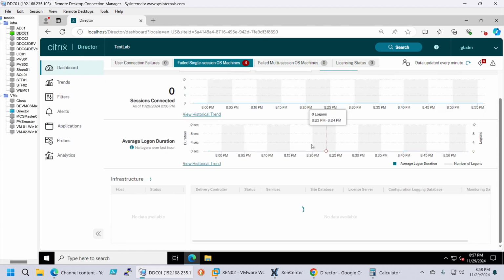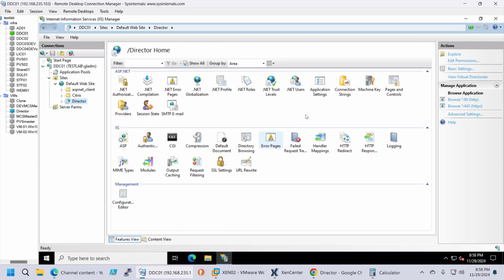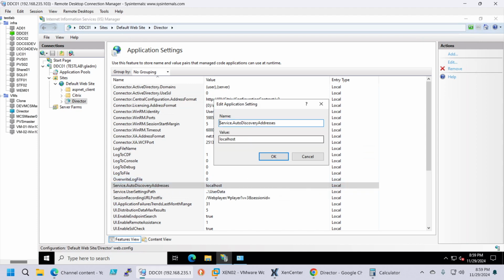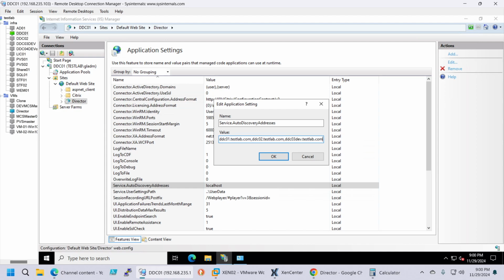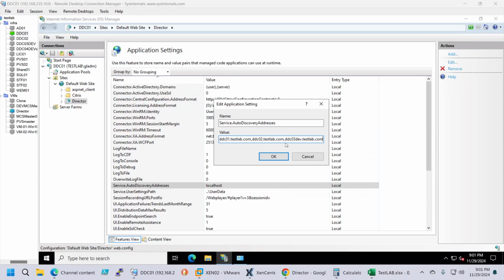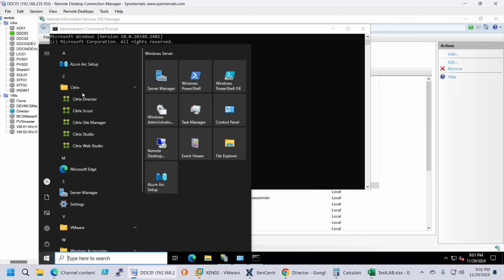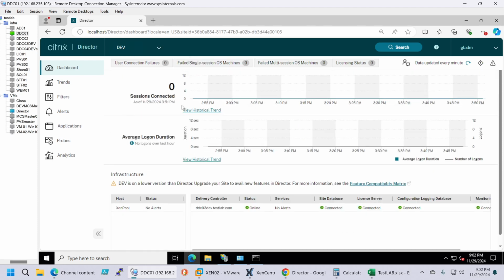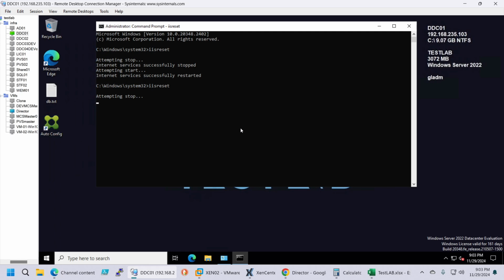Add or remove Citrix Sites or Farms in Citrix Director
How to add multiple Citrix sites in Citrix Director.
How to remove Citrix Sites from Citrix Director.